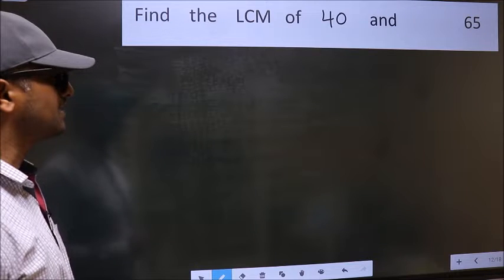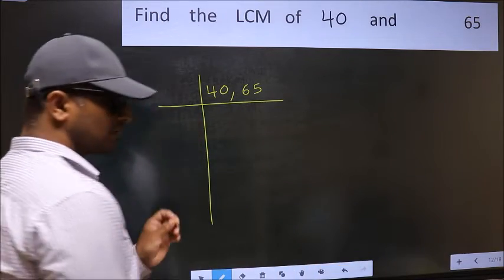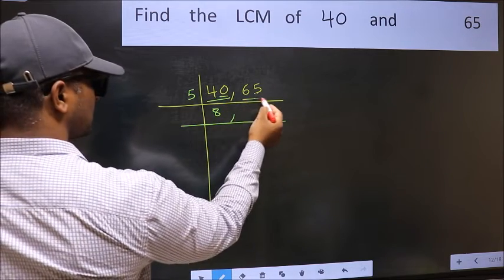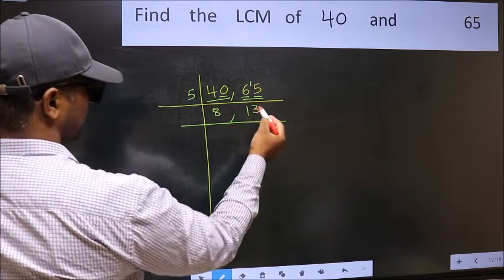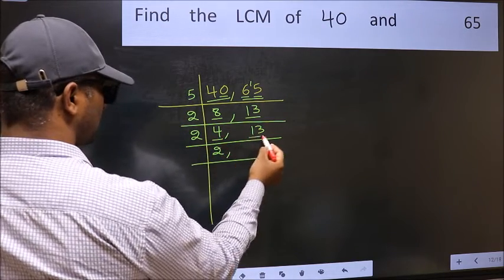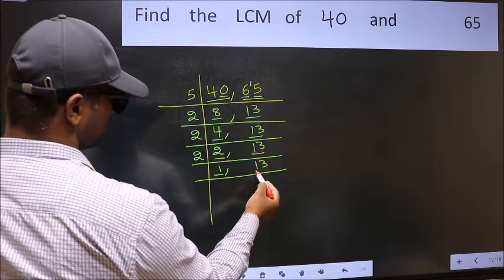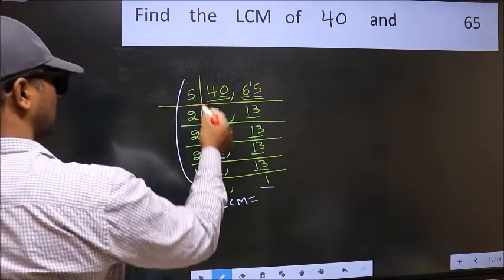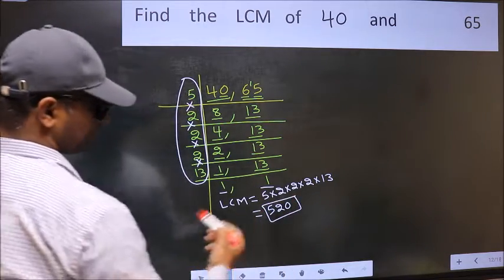LCM of 40 and 65